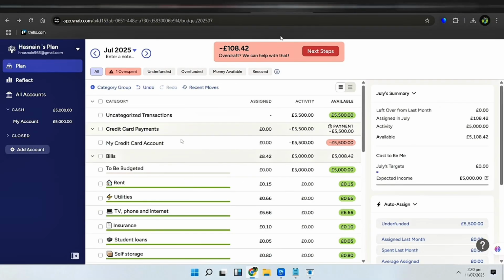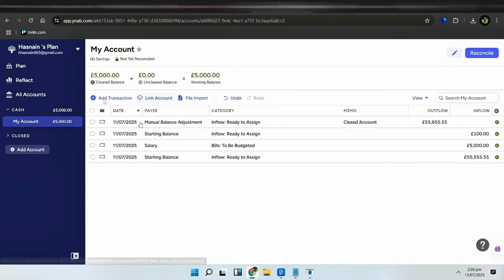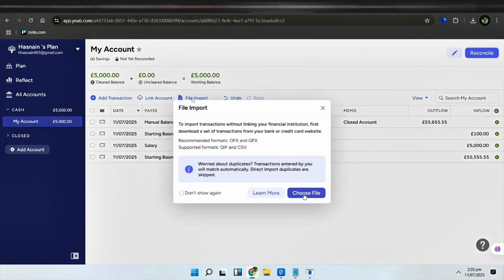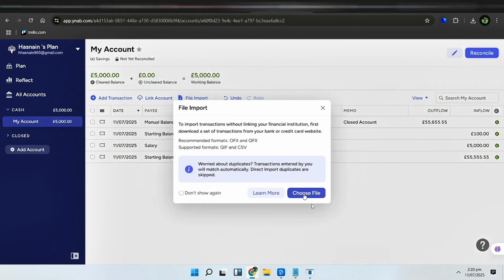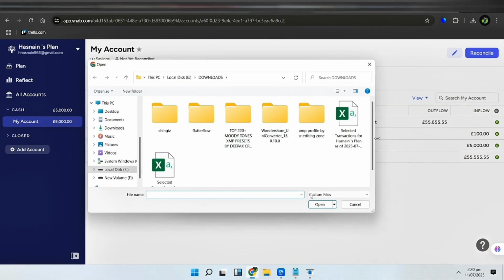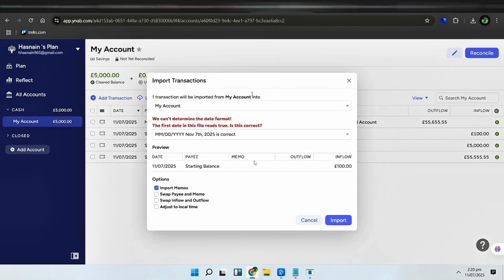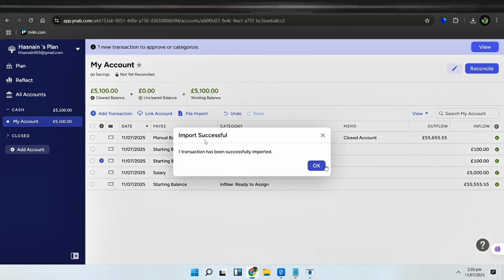How To Import Transactions In YNAB 🧾 | Step-by-Step Tutorial (2026)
Are you considering how to import transactions into YNAB (You Need A Budget) for accurate budgeting in 2026? 🤔 Don't worry! In this video, we'll provide a comprehensive step-by-step tutorial on how to import transactions using the file-based import feature, helping you make an informed decision to keep your budget up to date.

Whether you're a disciplined budgeter looking for an efficient way to reconcile your accounts or someone new to YNAB needing a clear guide on importing data, this tutorial will lead you to the right choice for your financial management goals.

Thanks for being part of the community! 🚀YNAB2026 ImportTransactions YNABTutorial StepByStepTutorial Budgeting PersonalFinance 🚨 CLAIM YOUR FREE TRANSFER UP TO $600 NOW! 🚨